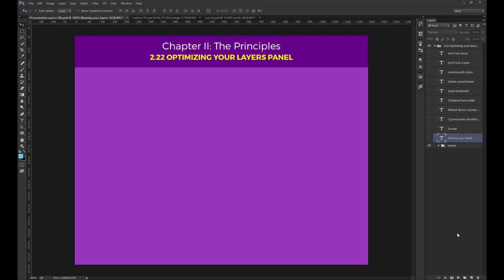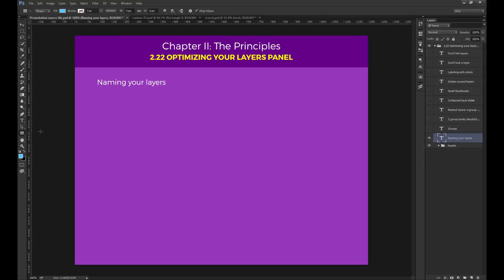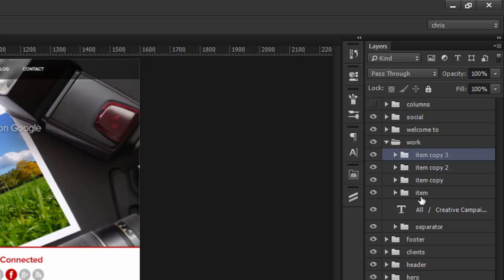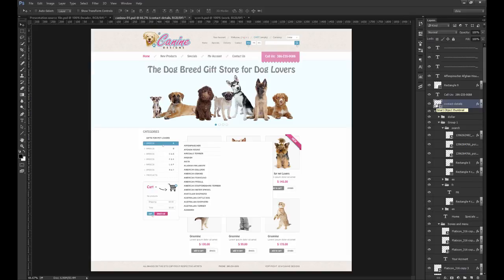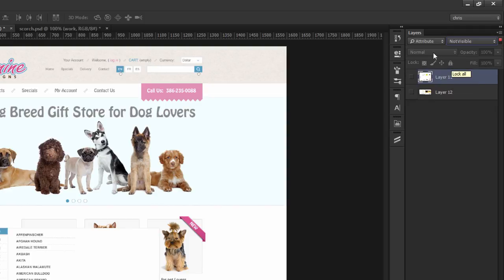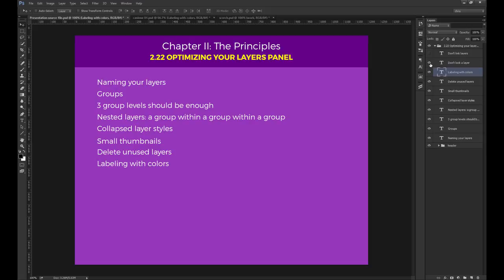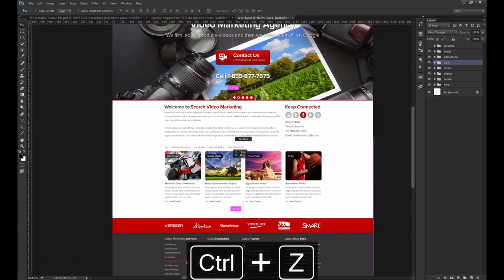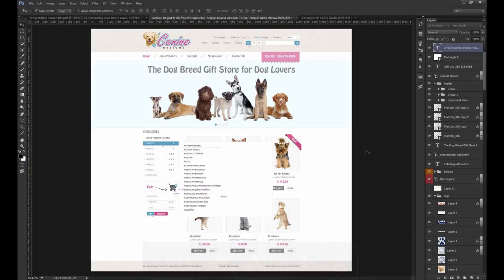022 Optimizing your layers panel